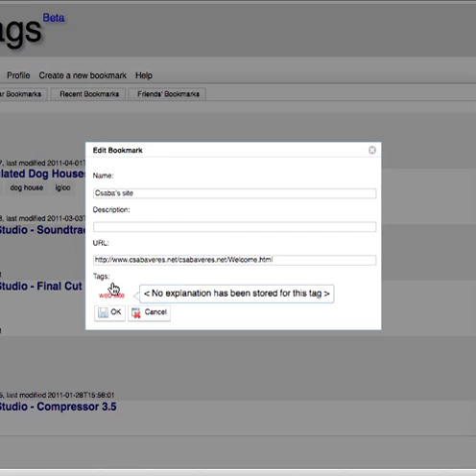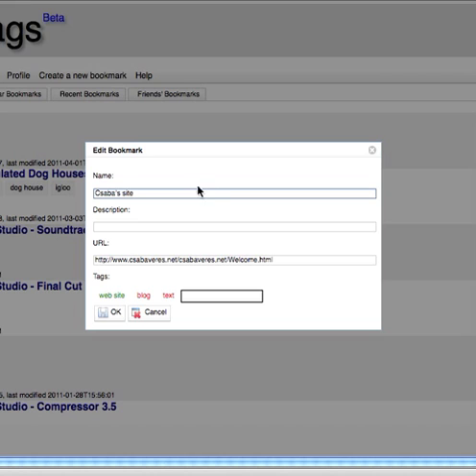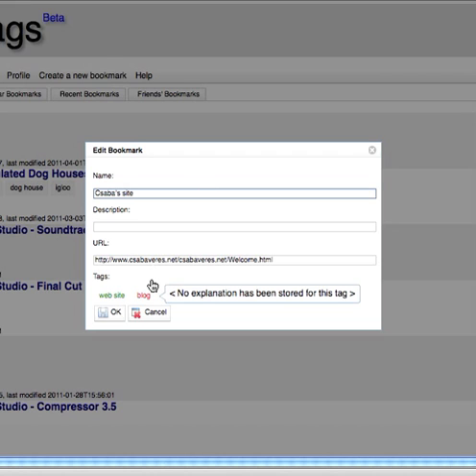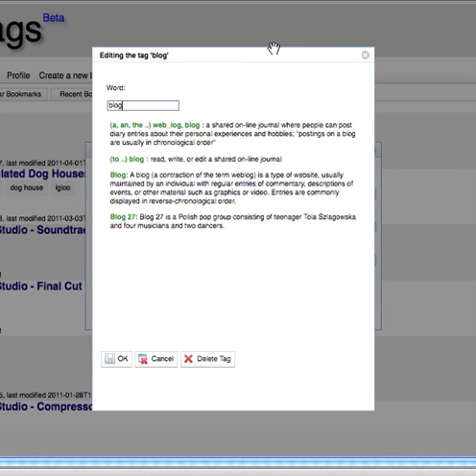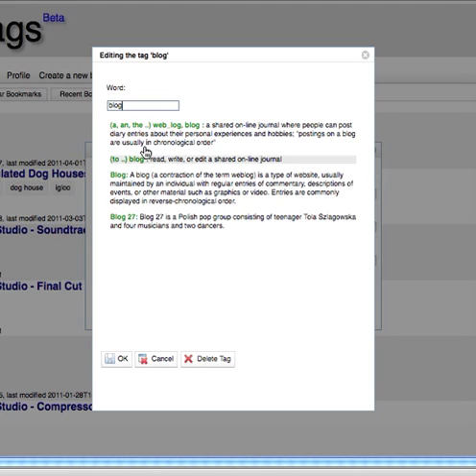LexiTagging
Shows a tagging session on LexiTags